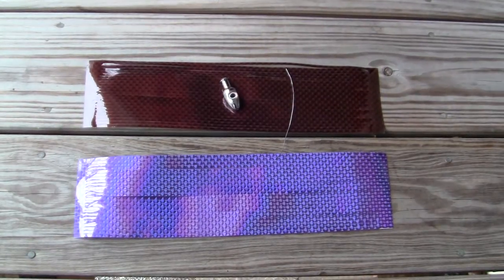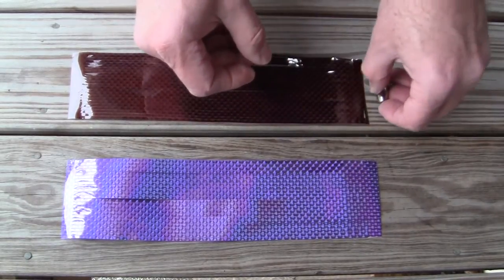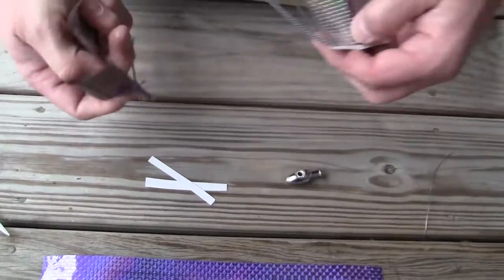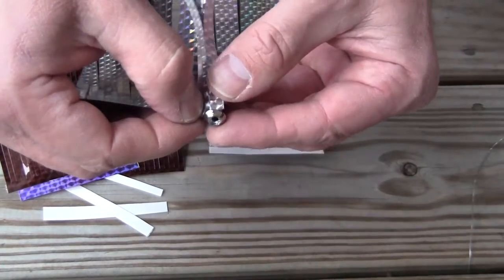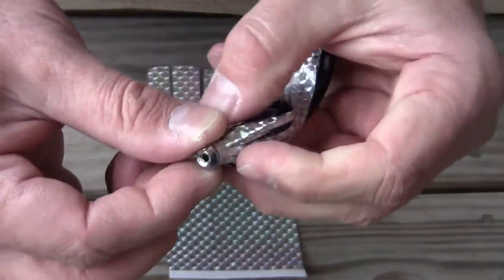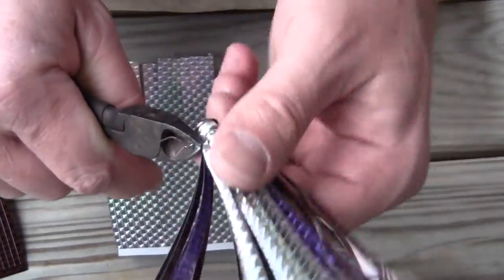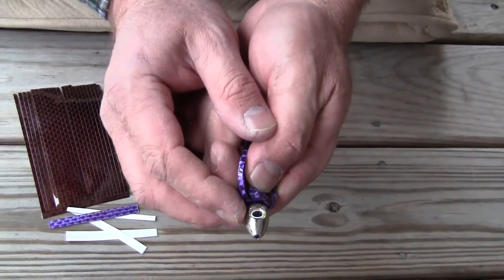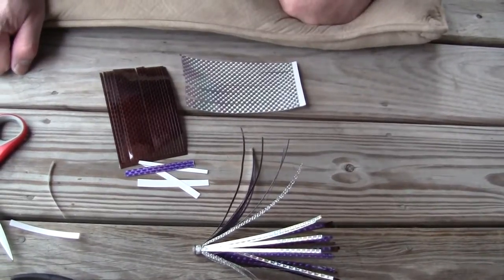How to Make a Wahoo Buster Lure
Wahoo are toothy fish that can really reek havoc on a traditional lure. CarolinaLures.com has designed a lure to withstand serious strikes from Wahoo and King Mackerel.
Learn how to assemble this lure using components from CarolinaLures.com